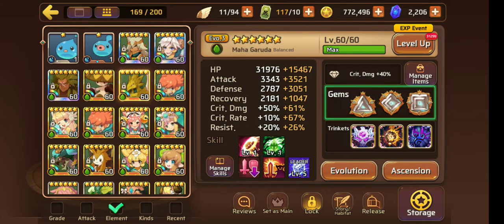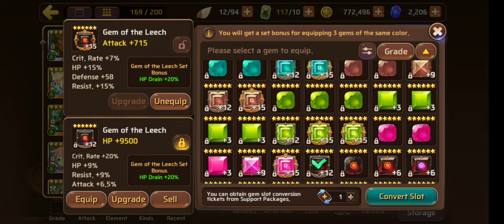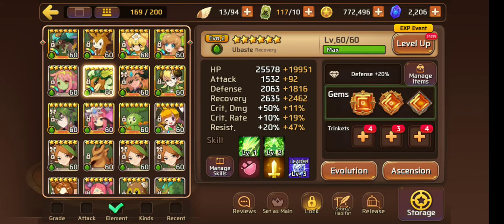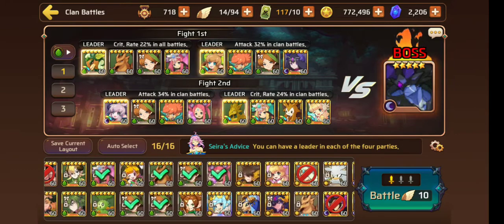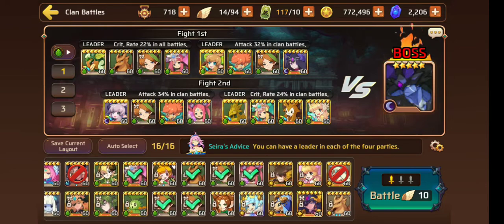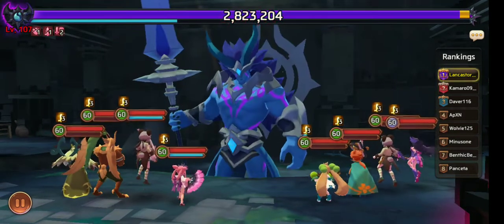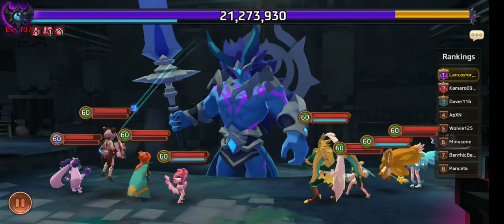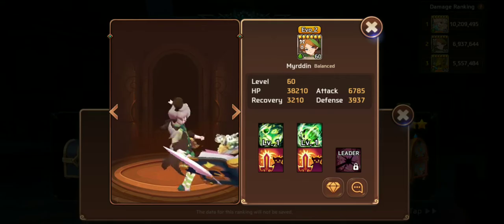Water Titan Team Showcase & Battle (40m+ Hit!) 10/30/2019 | Monster Super League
I got a lot of questions about my water titan team coming off of my 60m+ hit yesterday. Hopefully this video answers those questions or at least gives people a better idea of how to get their teams better.

Should note, this isn't a guide. It does go in depth on how to build certain mons or what team comps are best for titans. It's just a showcase of my current team. Perhaps I'll do a guide some point in the future, but for now this is all I'll post on it.